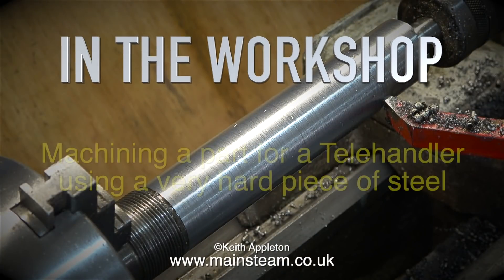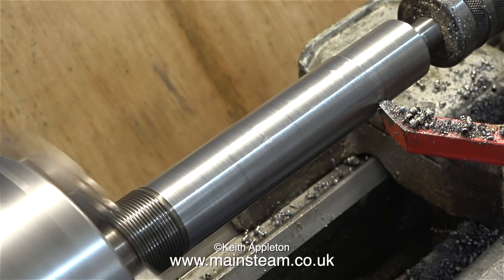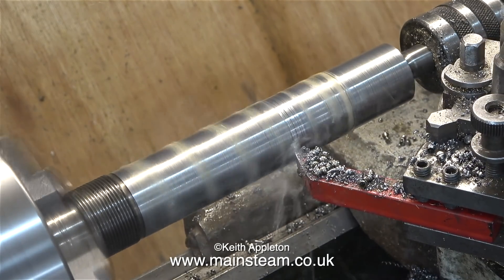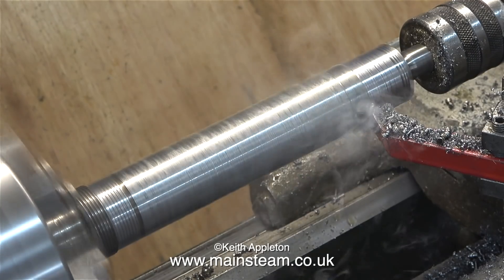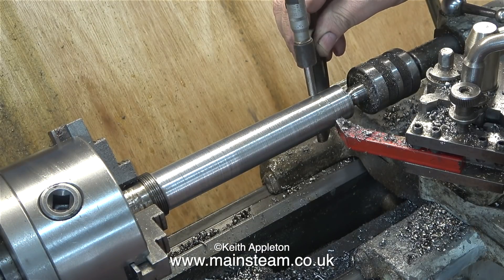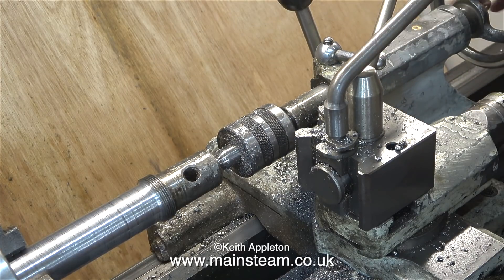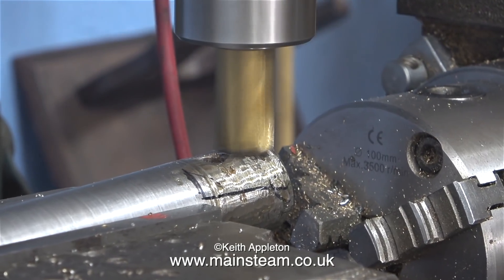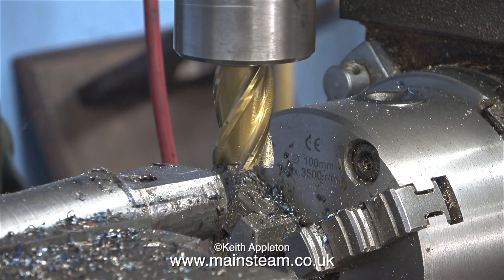MACHINING A PART FOR A TRACTOR - IN THE WORKSHOP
Machining A Part For A Tractor - In The Workshop. Machining a part for a Telehandler using a very hard piece of steel.